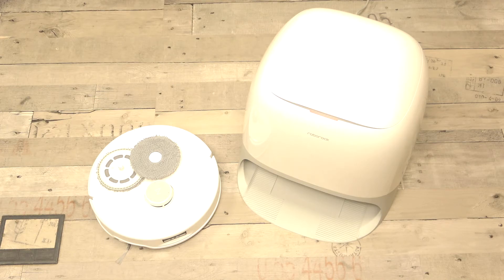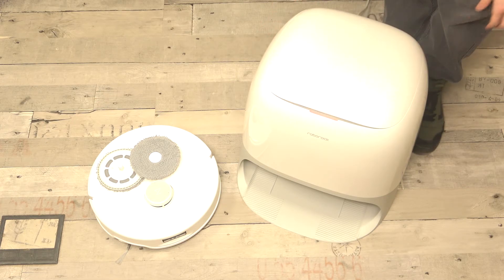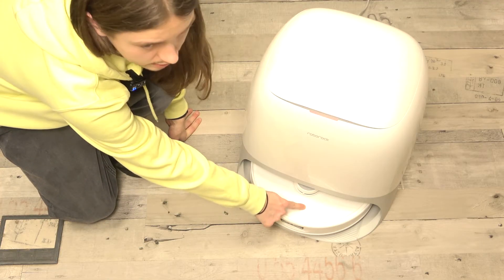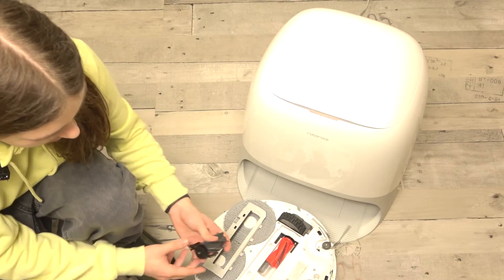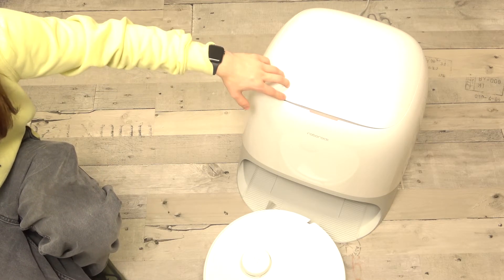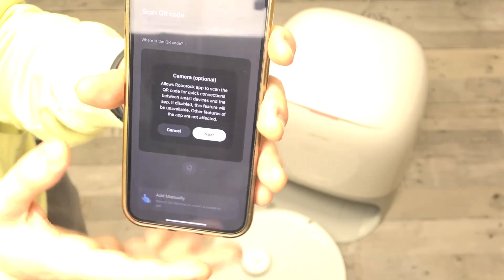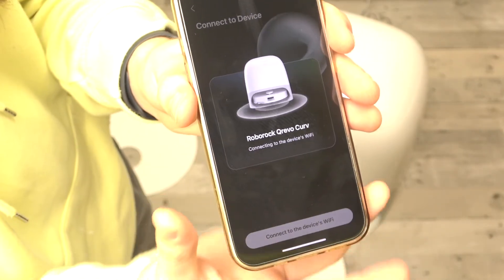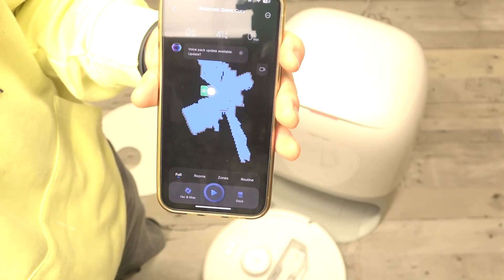How to Set Up ROBOROCK QRevo Curv - Installation & First Use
Just got your ROBOROCK QRevo Curv and wondering how to set it up? In this tutorial, I’ll guide you through the entire setup process, from unboxing to connecting it to your WiFi and configuring the app. You’ll also learn how to adjust cleaning settings, schedule automatic cleaning, and ensure the best performance from day one.

How to install ROBOROCK QRevo Curv for the first time? How to connect ROBOROCK QRevo Curv to WiFi? How to set up cleaning schedules on ROBOROCK QRevo Curv? How to configure the ROBOROCK app for the best experience?